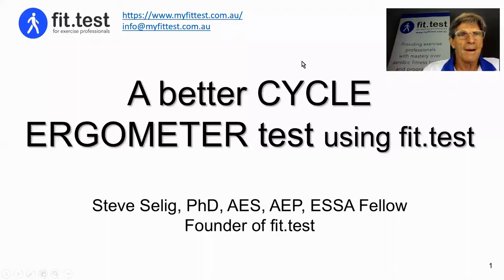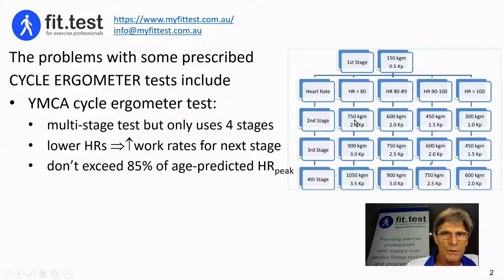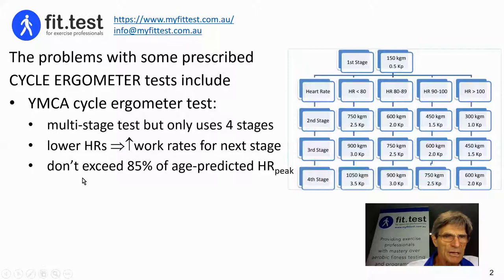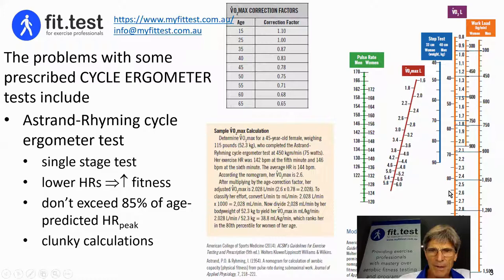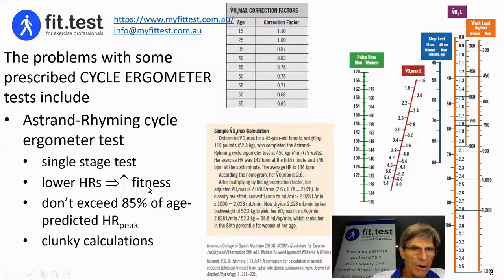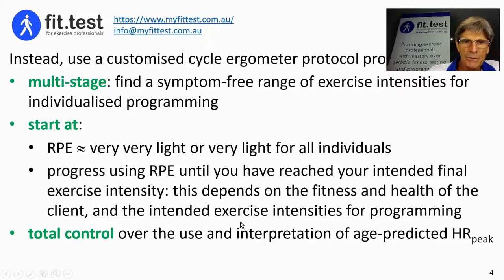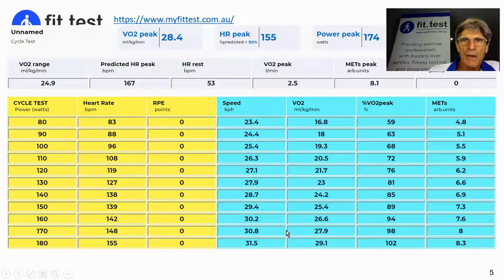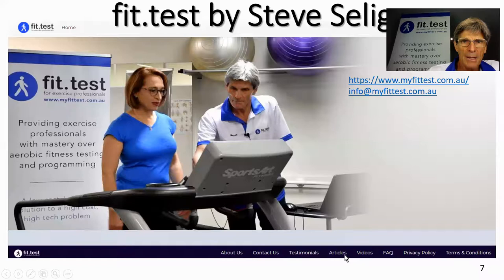A better CYCLE ERGOMETER test: fit.test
fit.test provides exercise professionals with powerful tools to conduct better cycle ergometer tests to estimate VO2max. Much better than either the YMCA cycle ergometry test or the Astrand-Rhyming Cycle Ergometer Test. First, here is my summary of some of the problems with the YMCA test: My major concern is that ALL participants start at the same intensity (150 kg.m/min) and the progressions are only based on heart rates. The second problem that I have with the YMCA cycle ergometer test is the test recommends that you don't proceed exceed 85% of age-predicted HRmax. There are many real life deviations from age-predicted HRmax (both up and down) as to make this method unreliable and even unsafe in certain situations.
I now want to go onto the Astrand-Rhyming Cycle Ergometer Test which is a very different test. It essentially uses a single stage test, with a nomogram as shown over on my post, which I will go through in a few minutes in a couple of minutes. So this is based on a single stage test and it's based on the principle that the lower the heart rates during exercise or during recovery from exercise, then the higher the level of fitness. Again, this creates very serious errors of estimation of VO2max for many individuals. And the test using the nomogram is very clunky. My video takes you through all of the clunkiness of the nomogram. fit.test avoids all of this!
Another problem with the Astrand-Rhyming Cycle Ergometer Test is the very arbitrary discrimination between men and women. And the same nomogram is also used for their STEP tests with different step heights used for men and women. A far better approach for step tests is to use higher steps for fitter and/or taller individuals which is how fit.test works.
So now I want to show you how fit.test is used for high quality cycle ergometer tests of VO2max. As you porobably know by now, I recommend that all tests for VO2max  are customized to the individual’s fitness, health and circumstances and this included my cycle ergometer protocols using fit.test. All of my tests are based on appropriate starting intensities, progressions and stopping intensities. In other words, individualising all exercise tests. Why wouldn’t you want to do that for your clients?
00:13 Problems with some well known cycle ergometer tests: YMCA cycle ergometer test
04:32 Problems with some well known cycle ergometer tests: Astrand-Rhyming cycle ergometer test
07:31 A better approach: fit.test